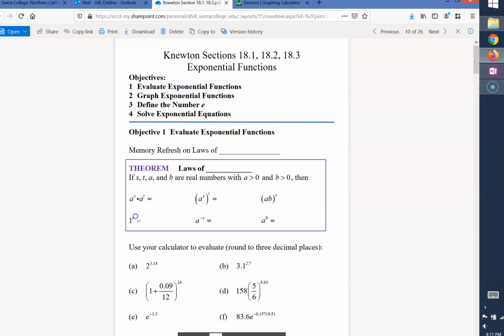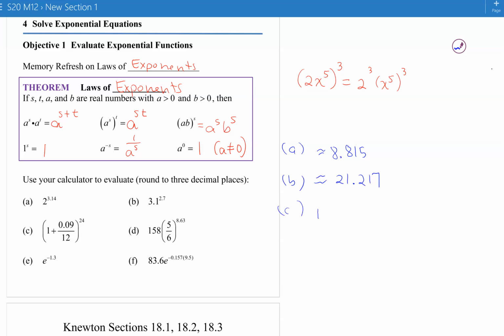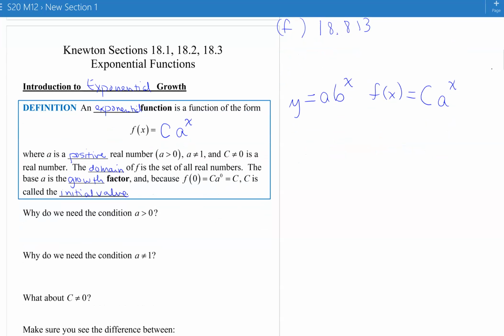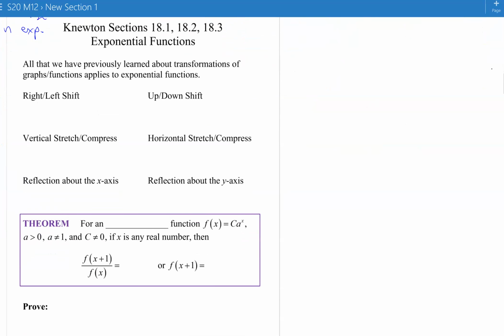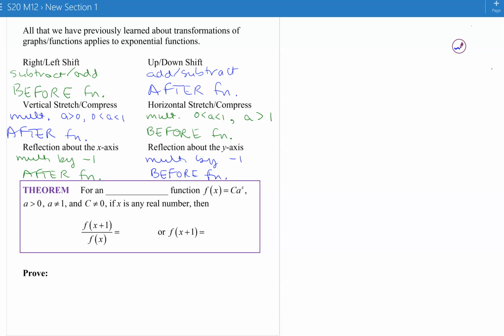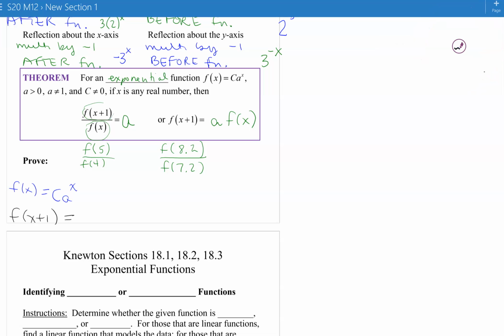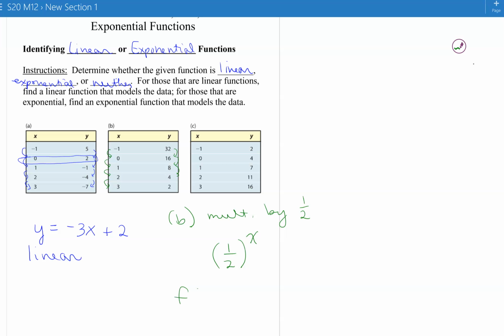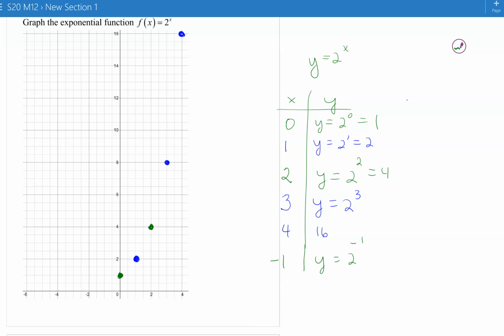S20 M12 Section 18 1 18 3A Video Lecture